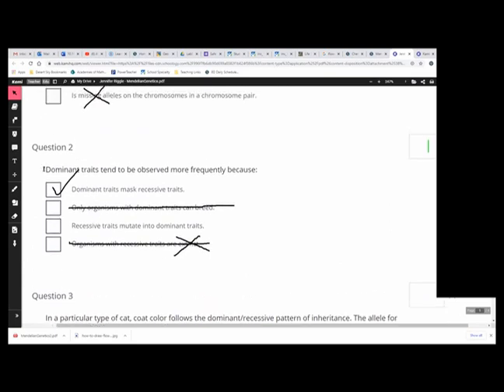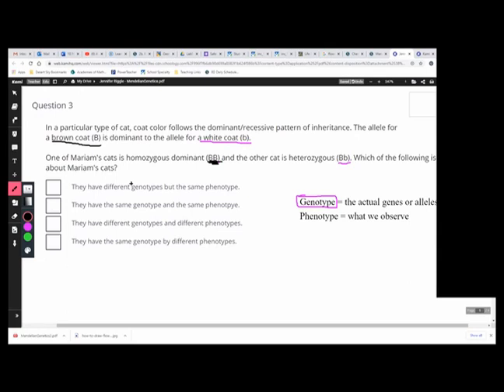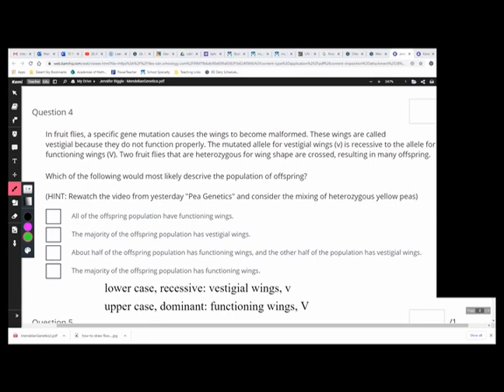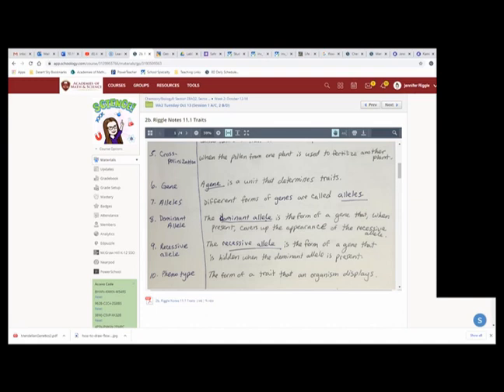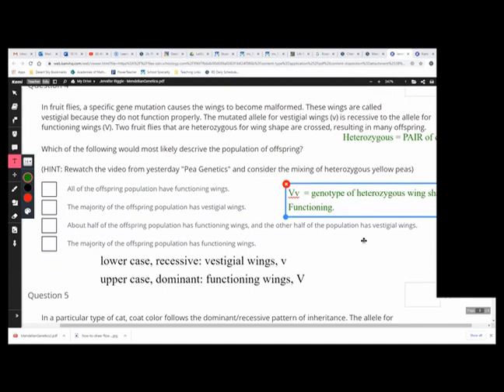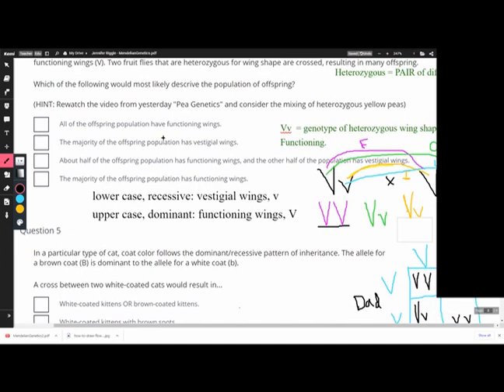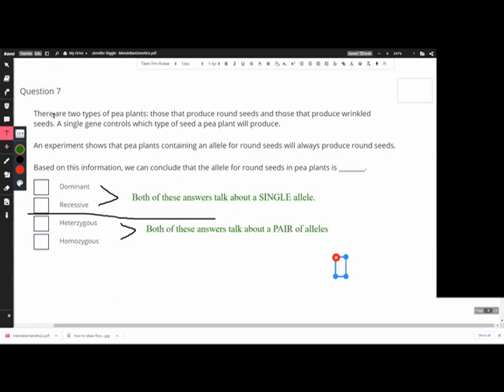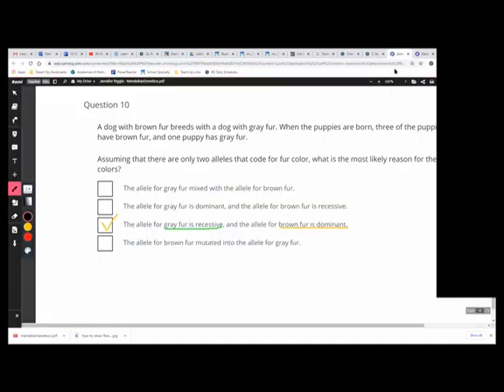Worksheet Walkthrough: Mendelian Genetics Part 1